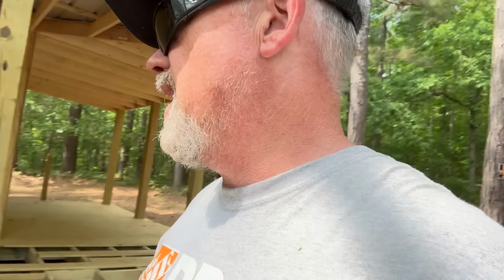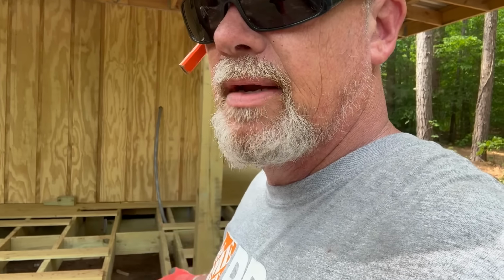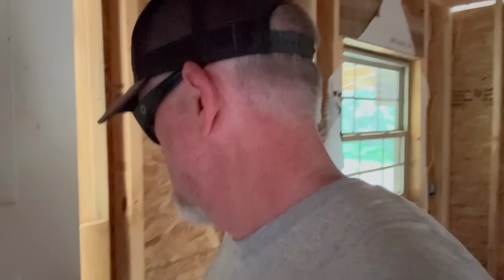We had to TEAR UP the Deck but still Making HUGE Progress on a small cabin build in the Ozarks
Hey guys welcome back to the channel. In this video, the work continues on the cabin build! We really appreciate it!
PEACE